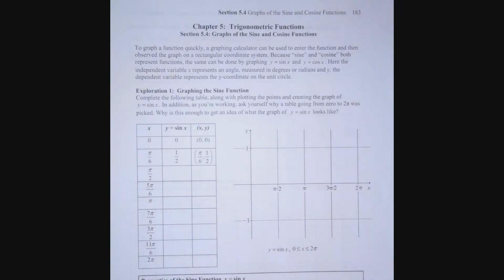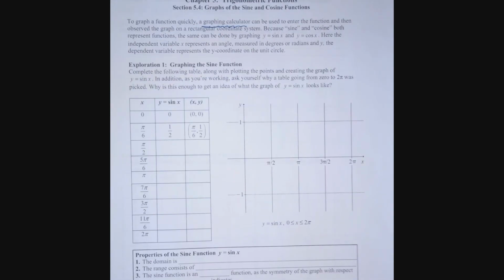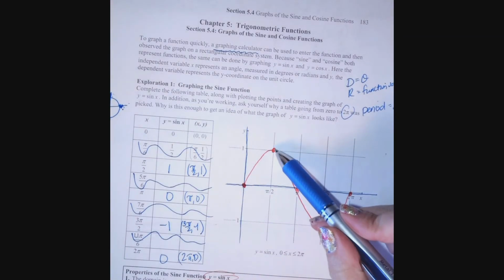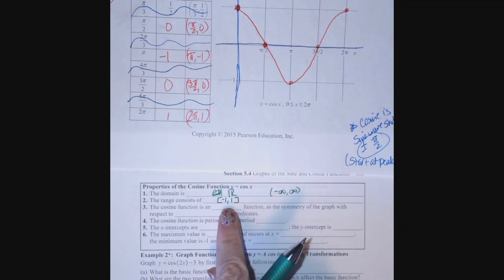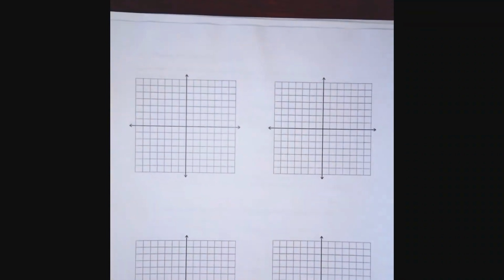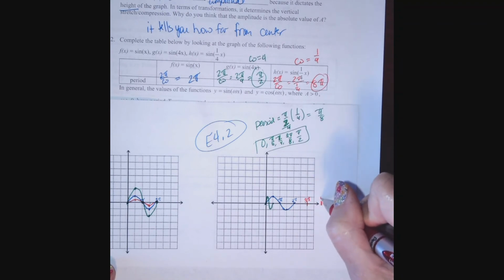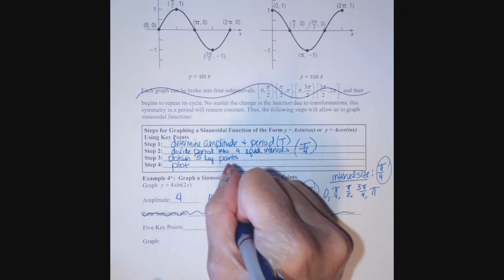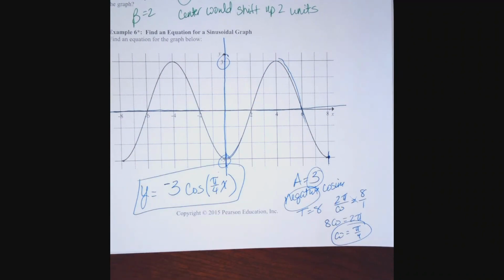PreCal 5 4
ERROR: At about 8:00 in the video, I misname the x- & y-axes! Sorry :/